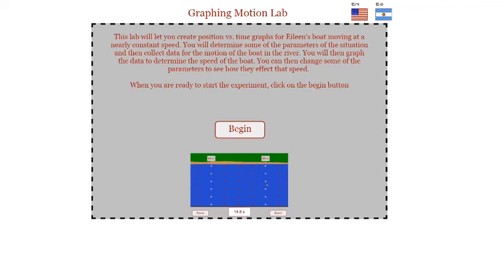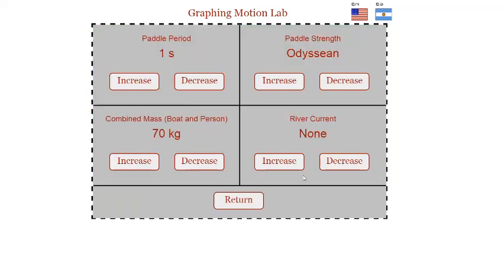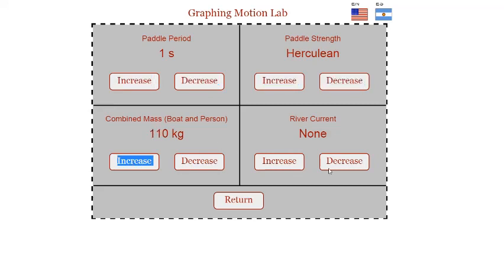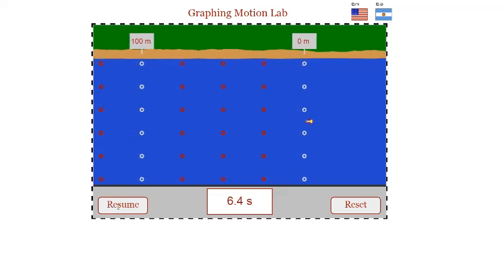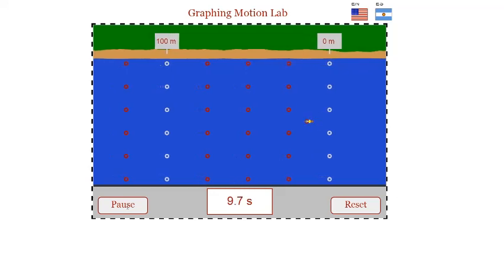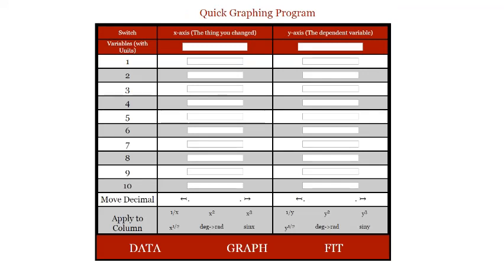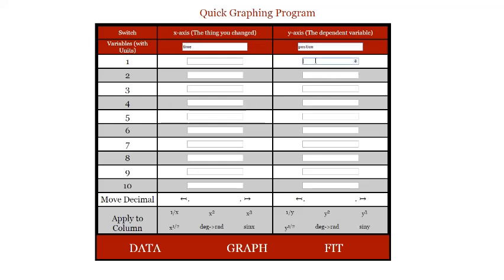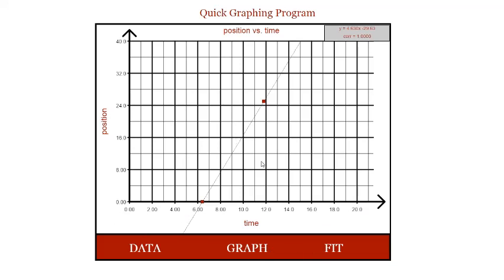Mod1 ST Graphing SImple Motion